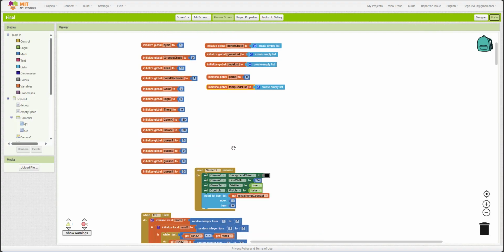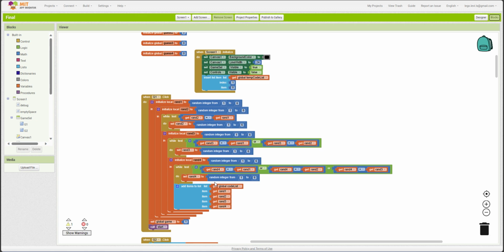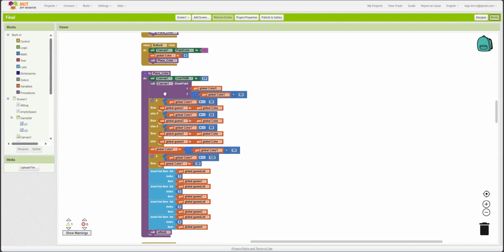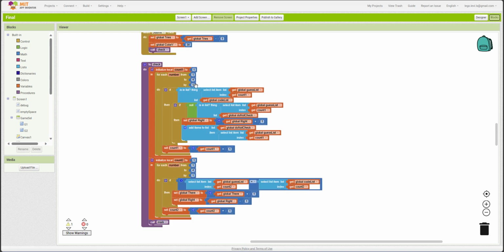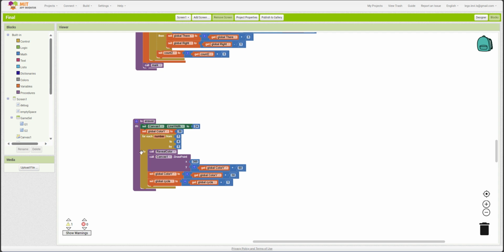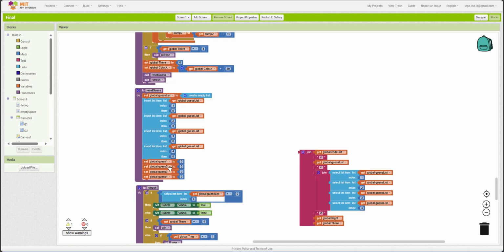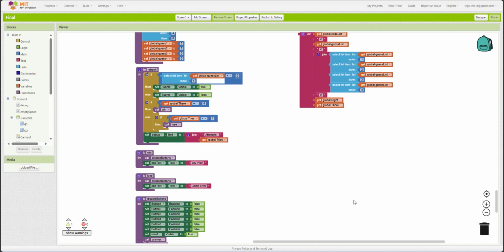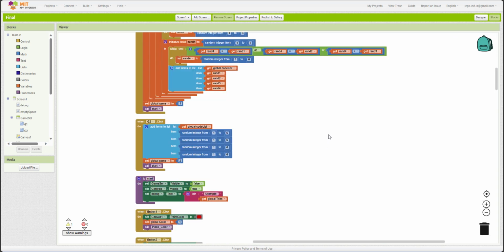College app class - App builder final project - Dec 3, 2023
I made master mind in app builder in just one night for an app design class (had several weeks but my original idea wasn't going to work out). A video explanation was required and thats what this is. Just felt like uploading this cause why not.